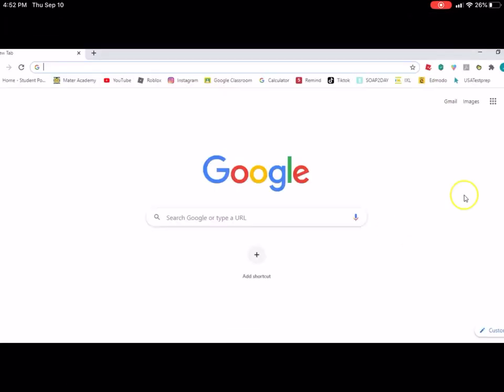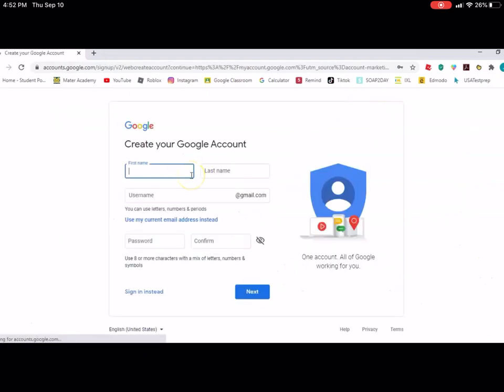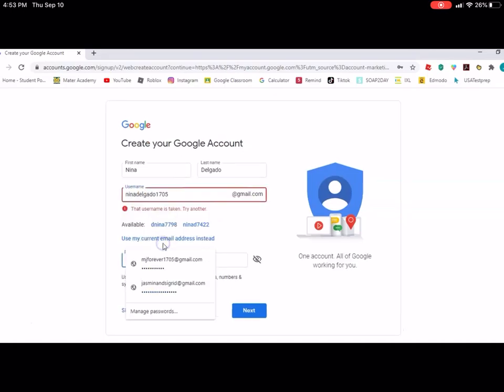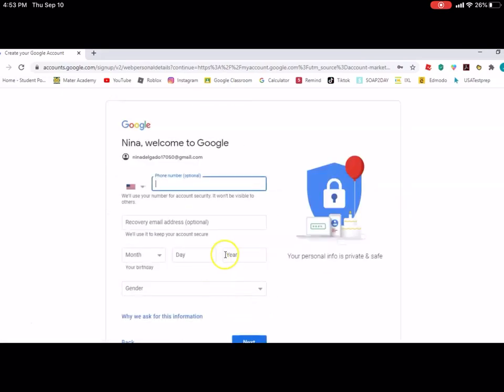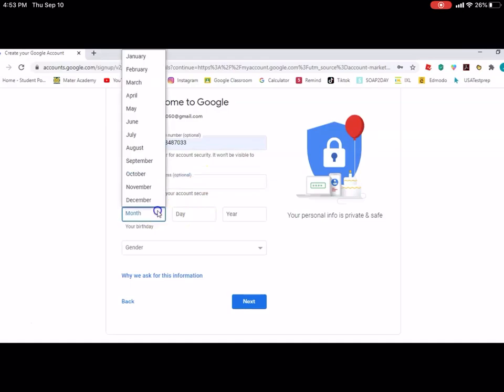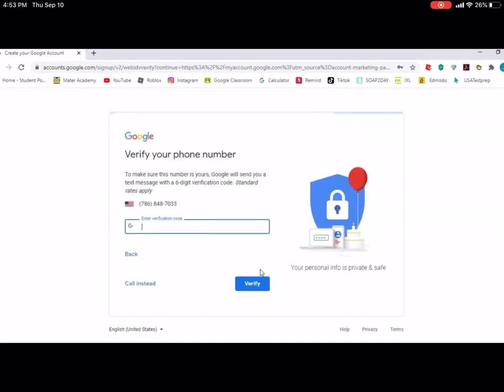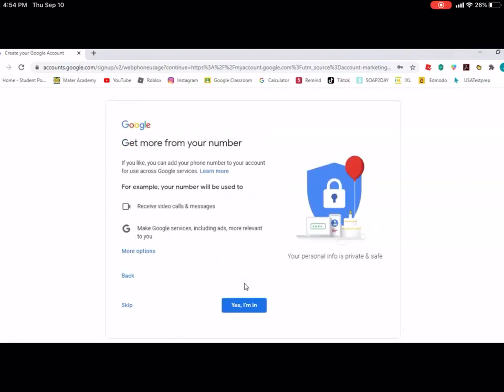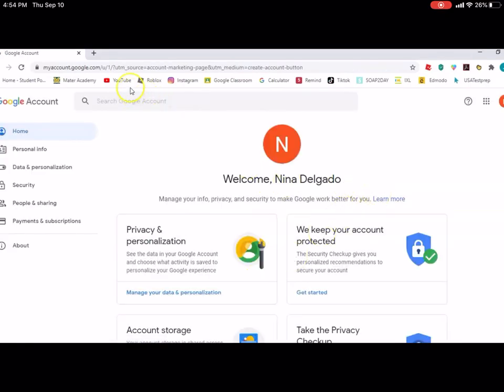How to Make a Google Account